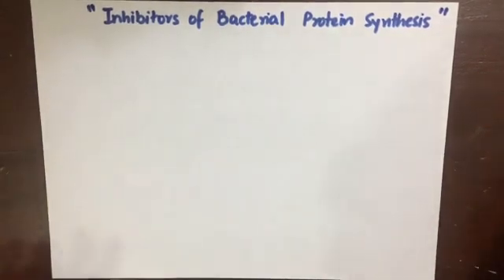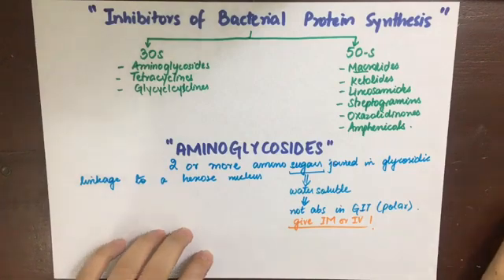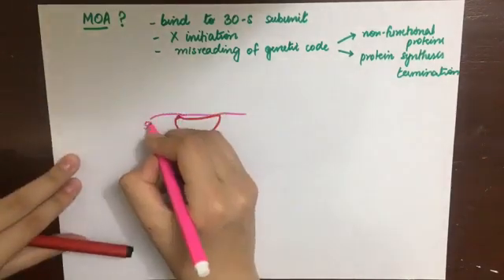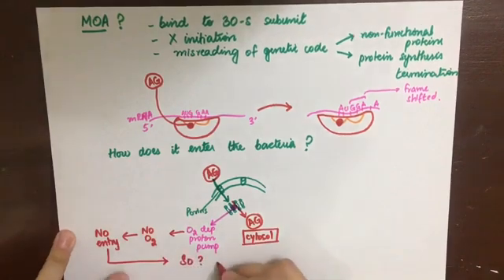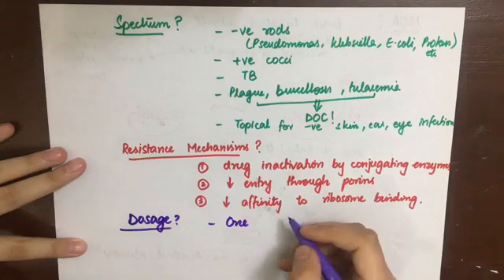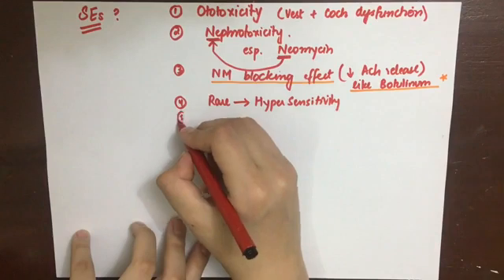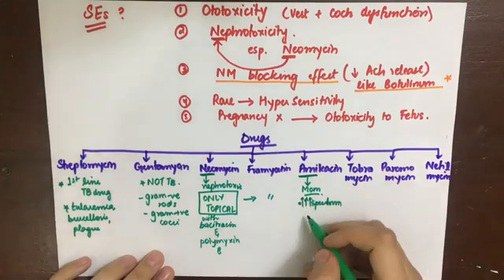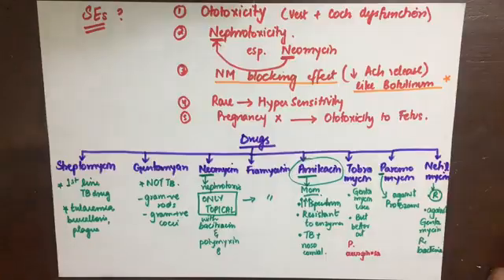inhibitors of protein synthesis|antibacterial|chemotherapic pharmacology